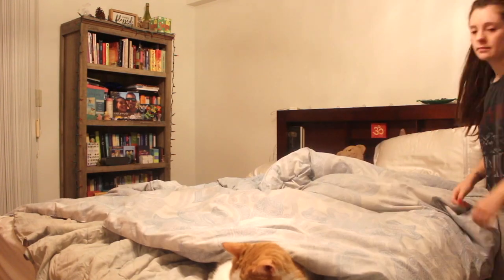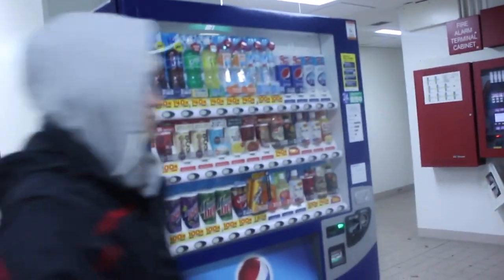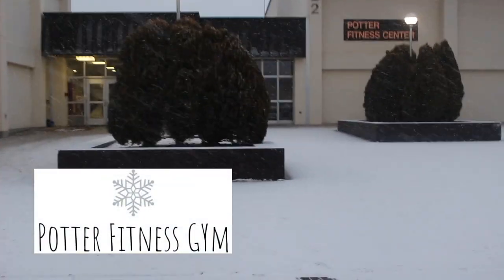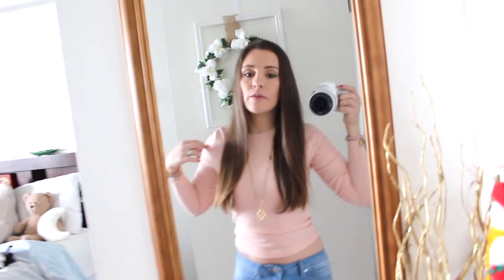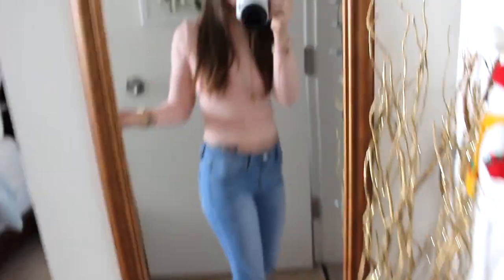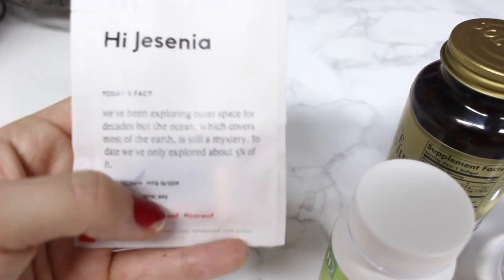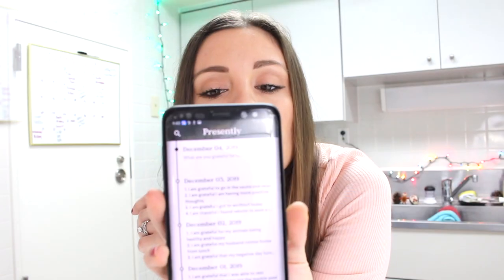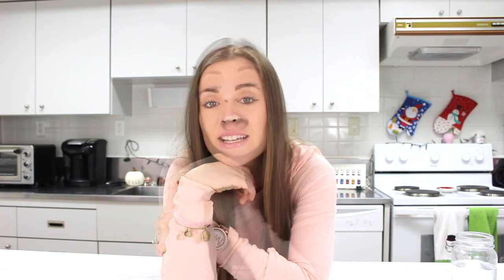HEALTHY MORNING ROUTINE IN JAPAN 2019 |WINTER ROUTINE || THE POISSANTS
Welcome to The Poissants Channel. (RELOAD)
Hey guys, here is my realistic healthy morning routine in Misawa, Japan. I am pretty consistent Monday through Friday and relax a bit on the weekends. Thanks for hanging out with me! :)

THUMBS UP FOR NIGHT ROUTINE IN JAPAN!

QUOTE OF DAY: "A Healthy lifestyle not only changes  your body, it changes your mind, your attitude and your mood."

🧘🏻‍♀️Young Living:
My Young Living Member # 13091141